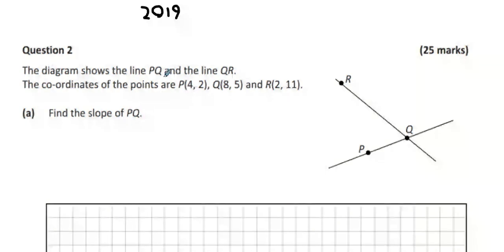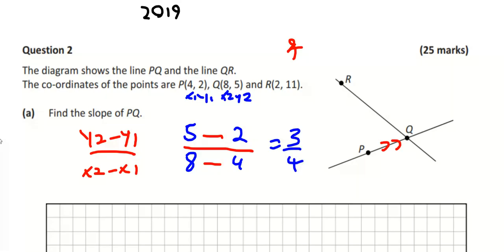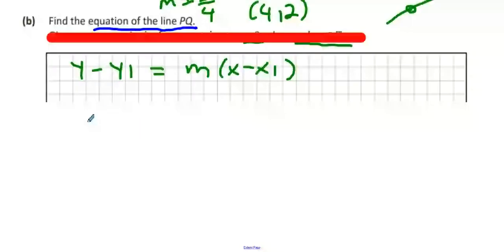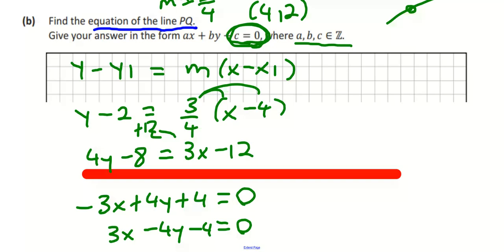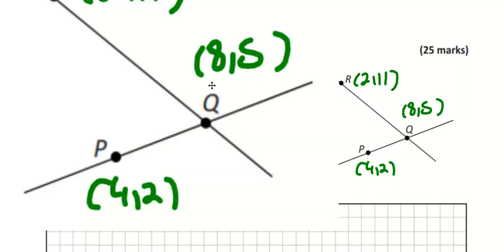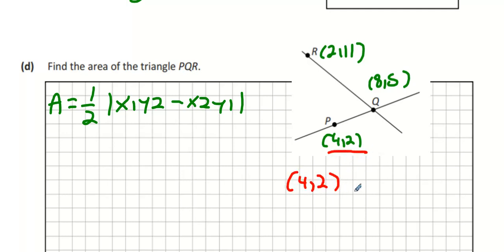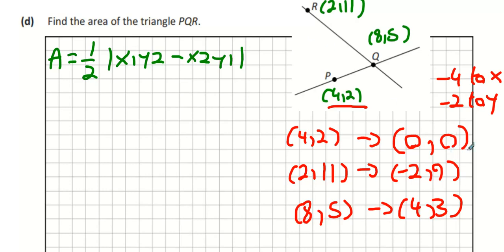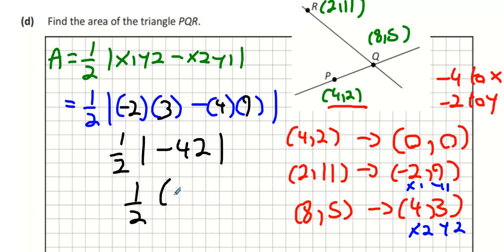2019 LC ord paper 2 q2